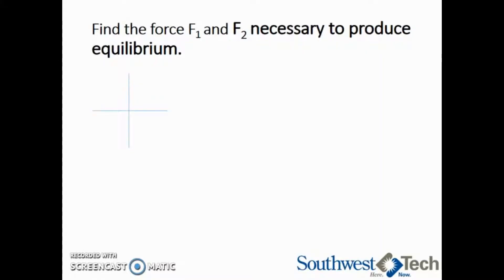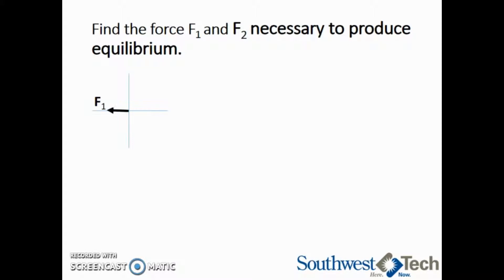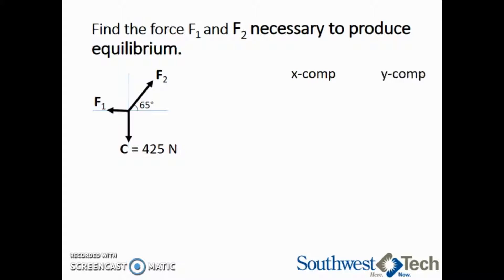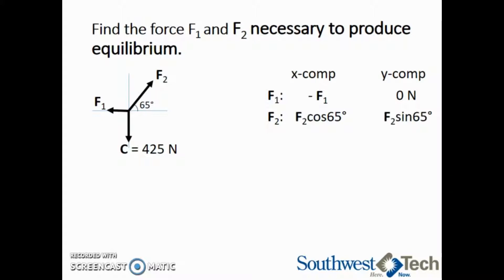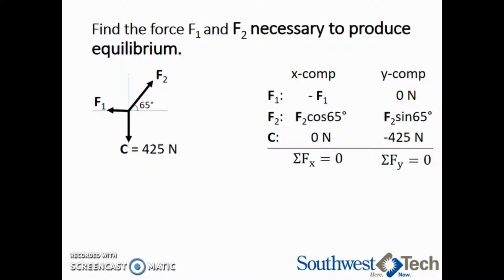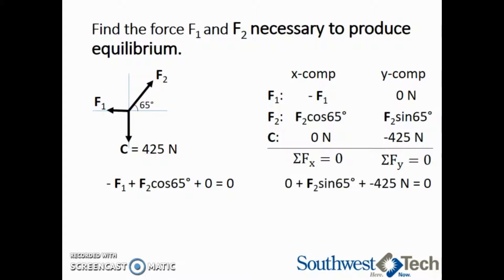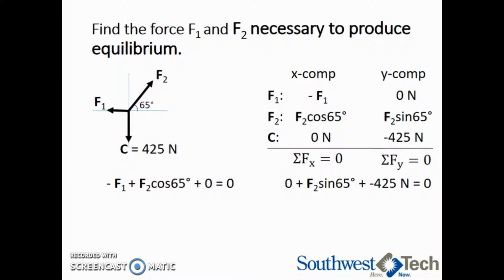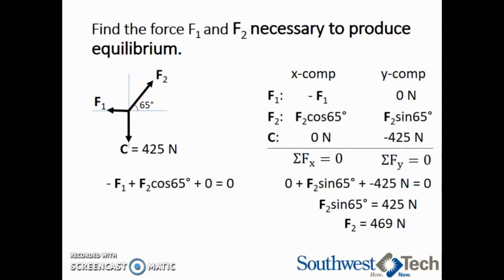Equilibrant Force – General Physics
Learn how to calculate the forces that produce equilibrium.

Section 7 Part 2 Homework Solutions Video for General Physics

This homework solutions video for General Physics is presented by Southwest Wisconsin Technical College mathematics/science instructor Amanda Vissers.